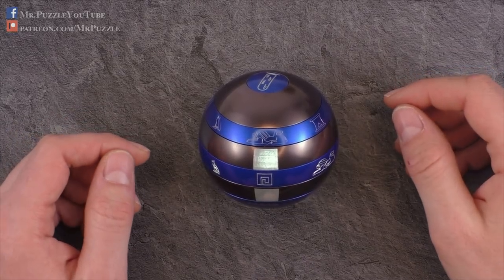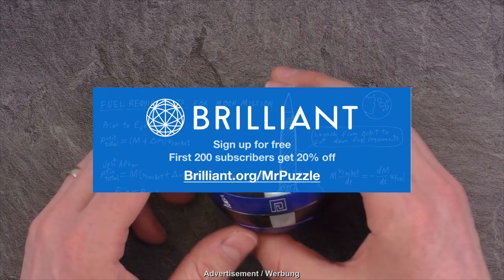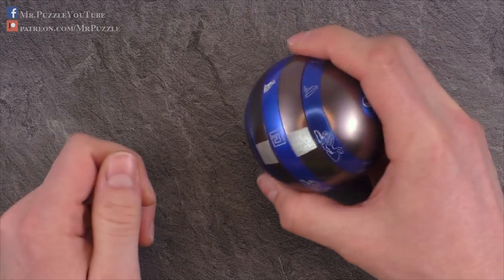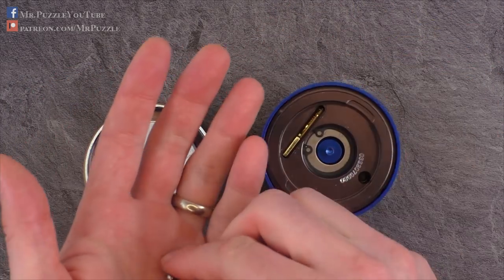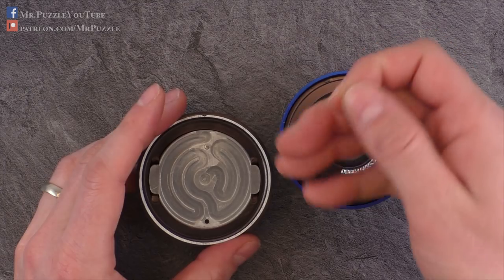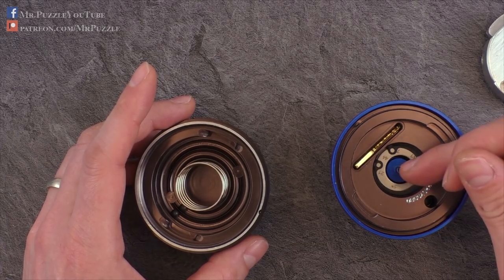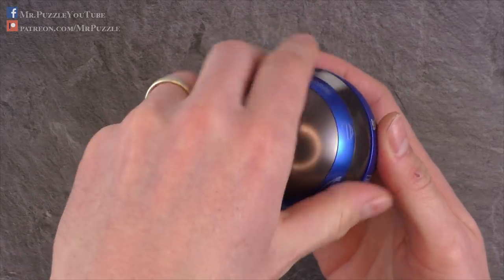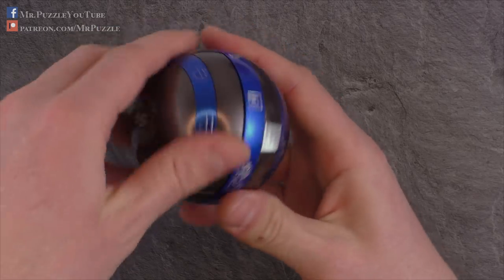The LEGENDARY Orb - World's most challenging Puzzle - SOLVED in two ways!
The Orb puzzle ist the self-proclaimed "most challenging Puzzle in the world". It is produced by Sonic Games and in this video, I show you two different solutions. The first one is the intended solution and the second one my personal solution which can also be used as a repair solution, in case your puzzle got stuck.